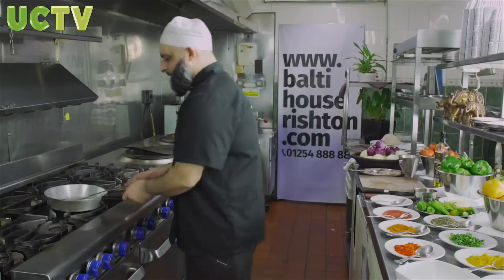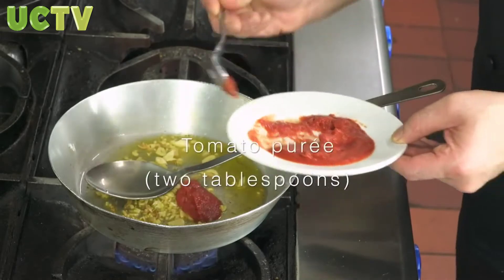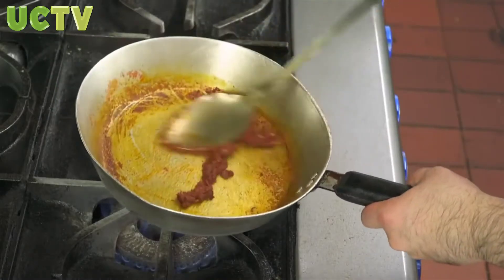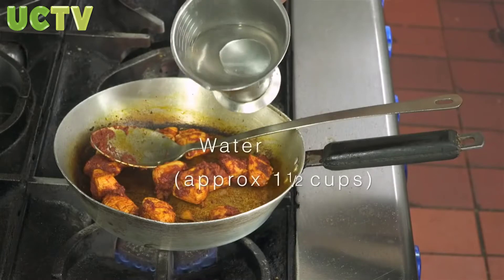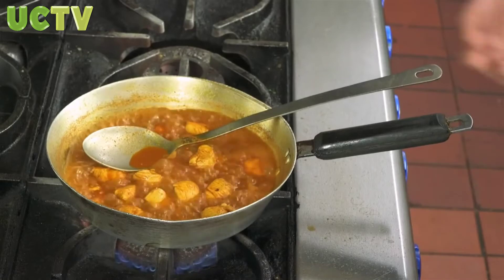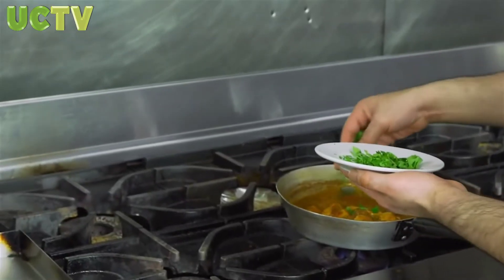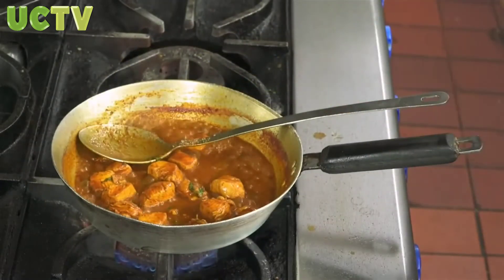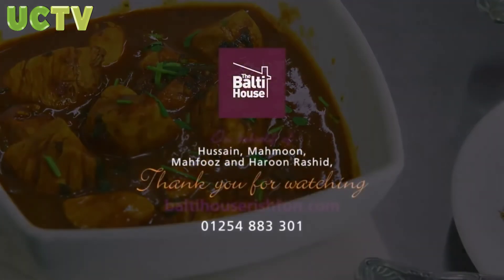10 minute Chicken Madras